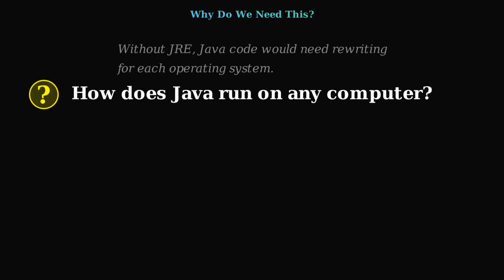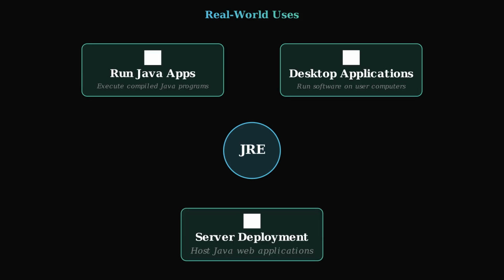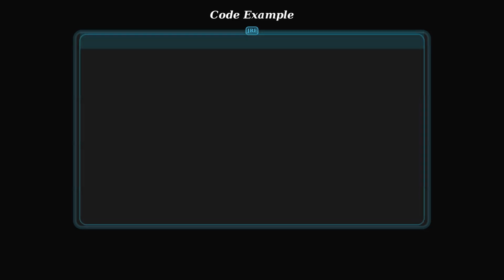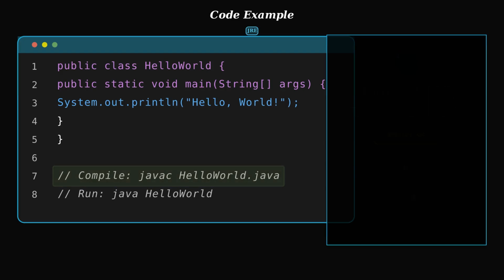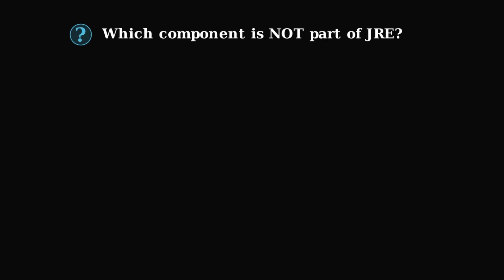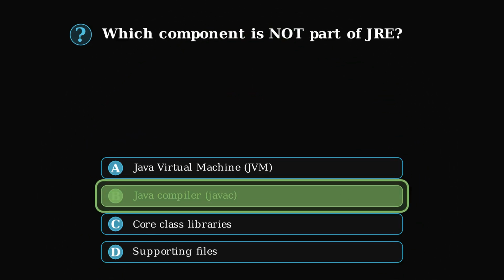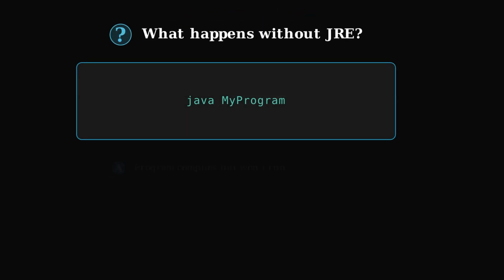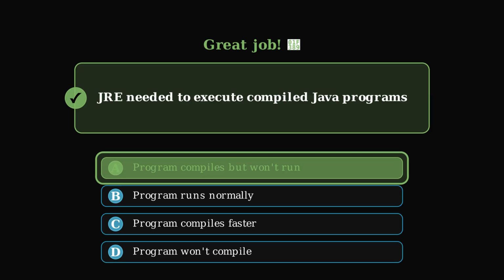JRE in Java - Learn Programming | Programming Tutorial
Learn JRE in Java! This tutorial covers everything you need to understand and use JRE in your Java programs. Perfect for beginner programmers looking to level up their skills.

🎯 What You'll Learn:
- How JRE works in Java
- When and why to use JRE

⏱️ Timestamps:
0:00 - Introduction
0:08 - Why This Concept?
0:30 - Real-World Use Cases
0:51 - The Problem
1:10 - The Solution
1:34 - Code Example
2:03 - Quiz Challenge

👍 Like if this helped you understand jre